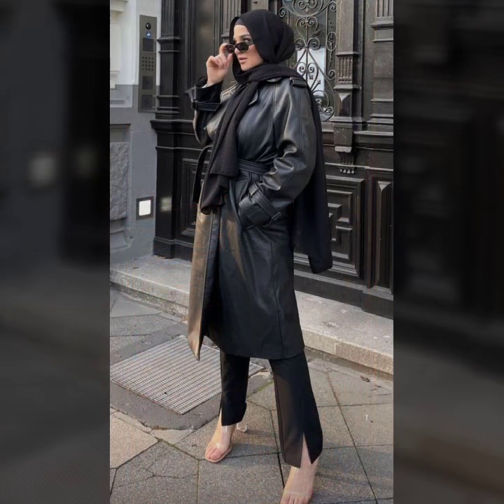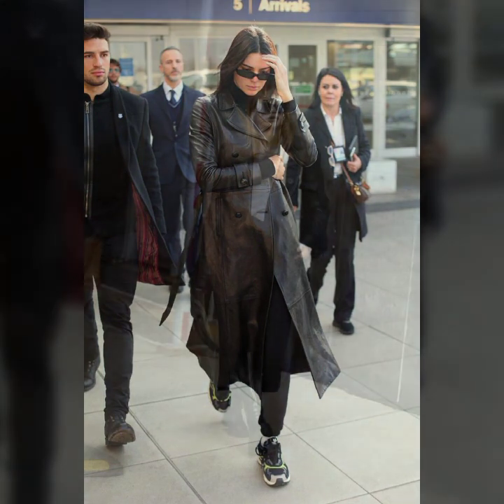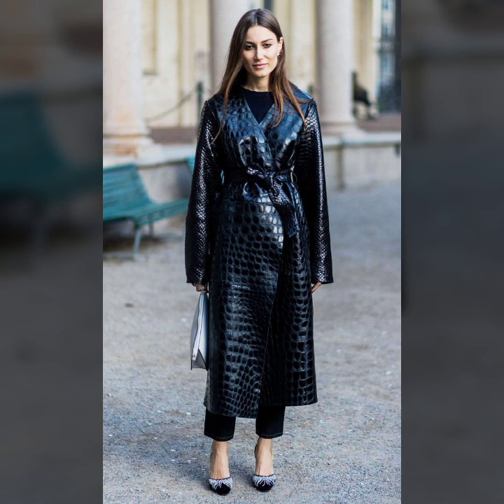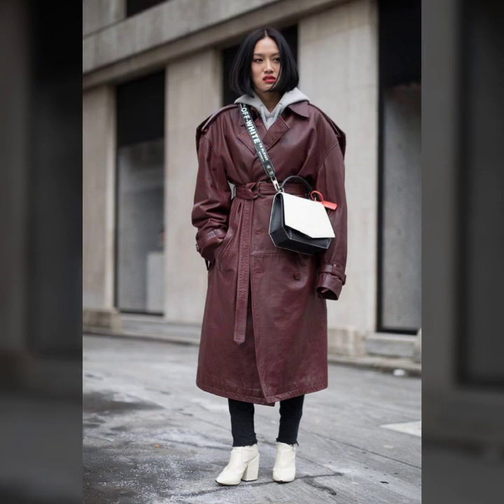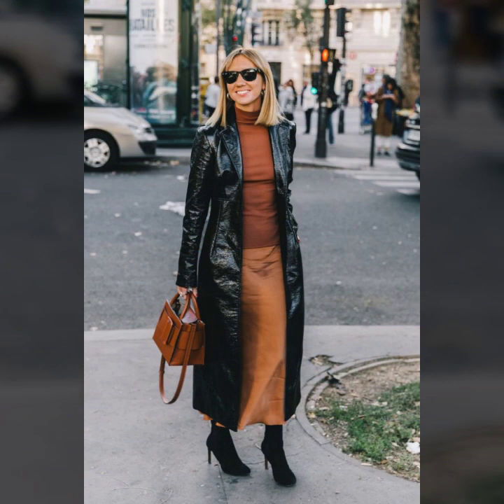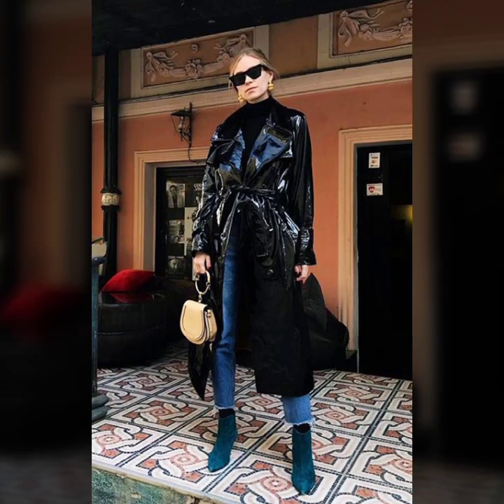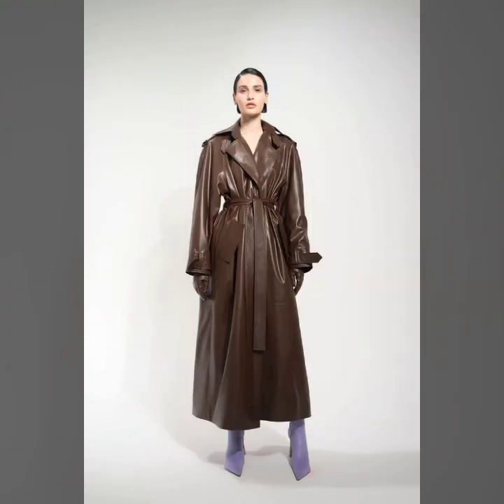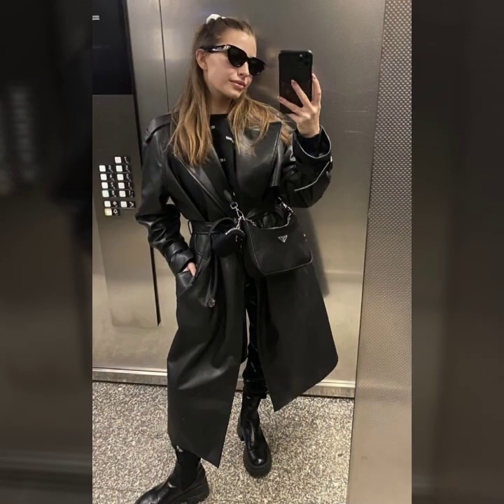Leatherfashion Trendy incredible leather long coat for ladies #2023